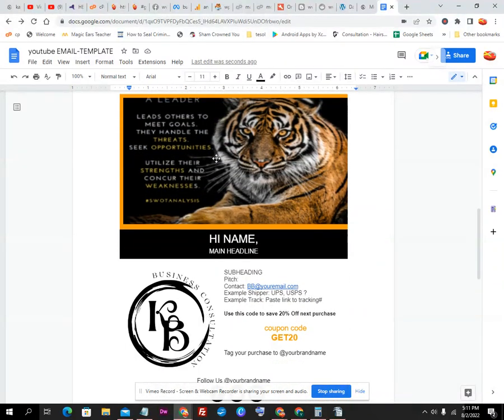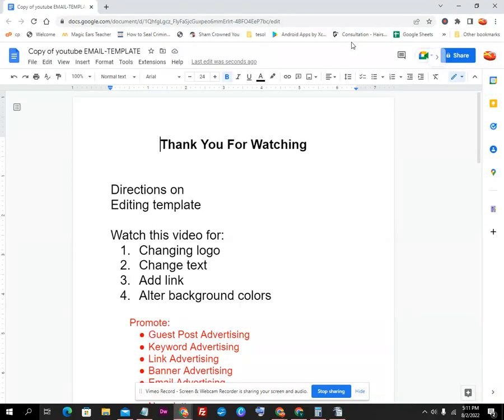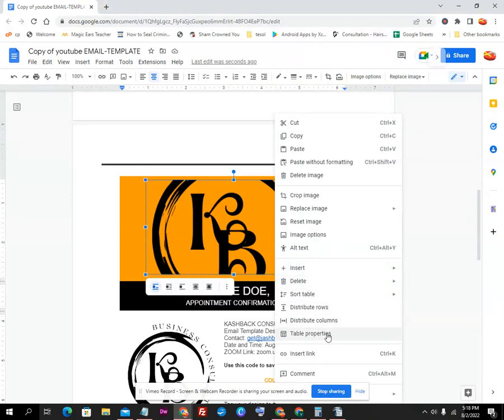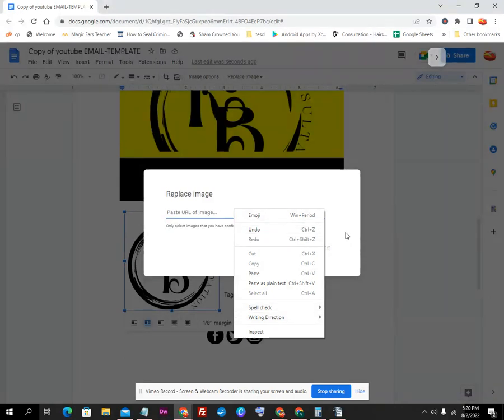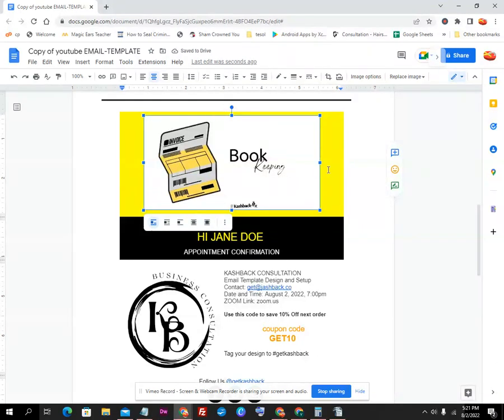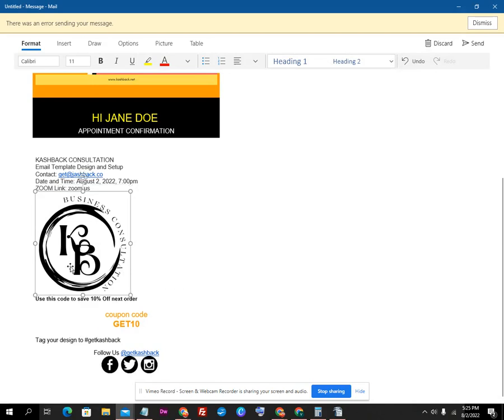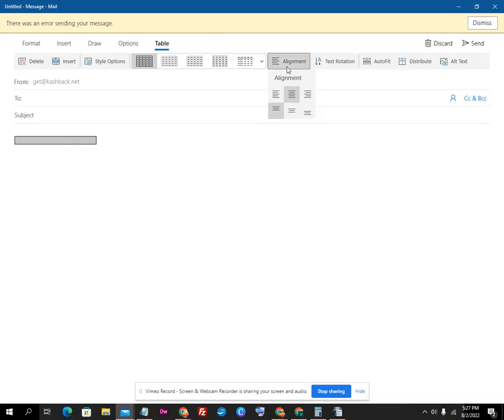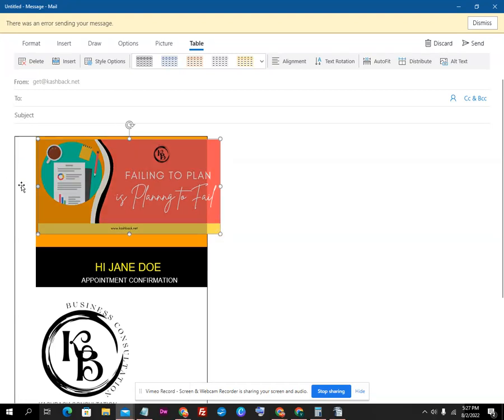Create Email Template using Google Docs Business tips with @getkashback on kashback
Create EmailTemplate using
Business tips with @getkashback on kashback

Why use Email Templates?
Banner Advertising
Email Advertising
Guest Post Advertising
Keyword Advertising

Free SEO Reports